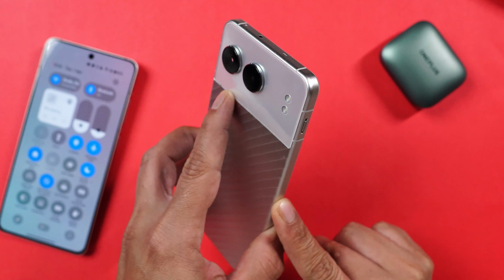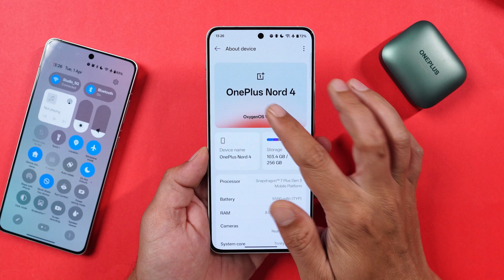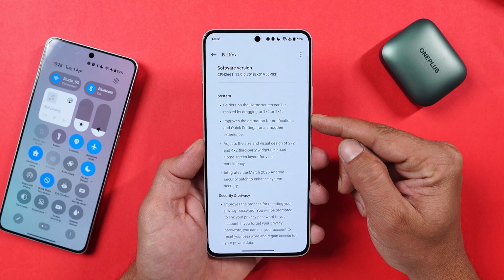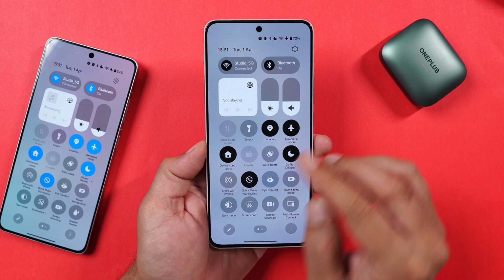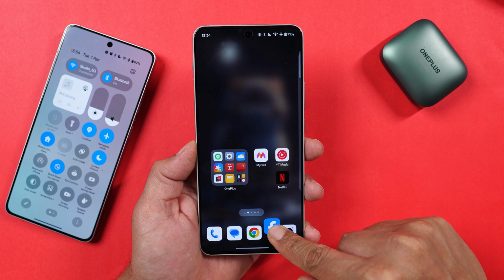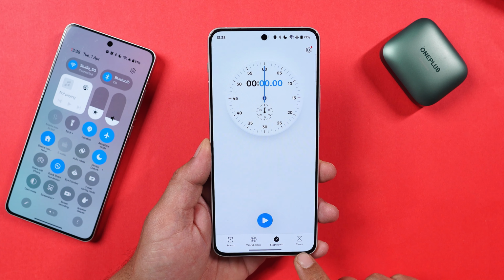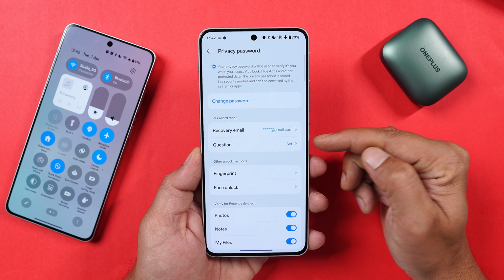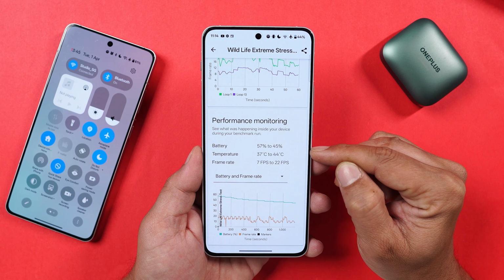🔥 OnePlus is Bringing 99% Flagship Features & Changes to the Nord Series! 😱📱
OnePlus is rolling out the March update for the OnePlus Nord 3 & Nord 4!
This update brings almost all the latest features and changes from their flagship phones. Watch the video to know everything in detail.

You’re Not Using These 20+ OxygenOS 15 Underrated Features 😱📱